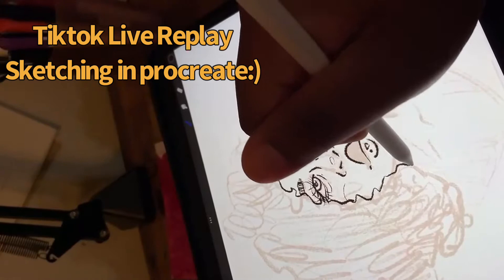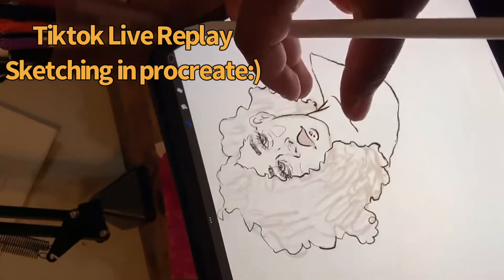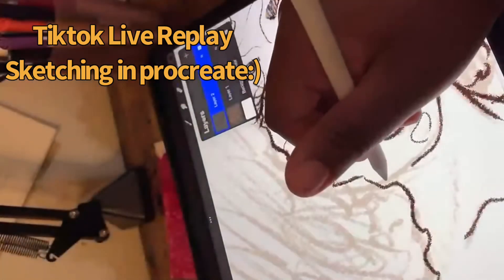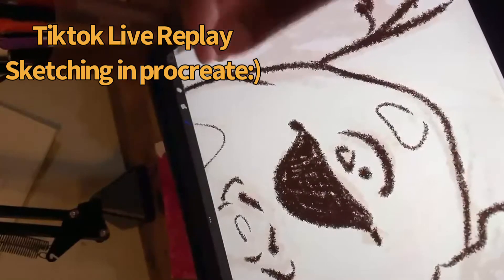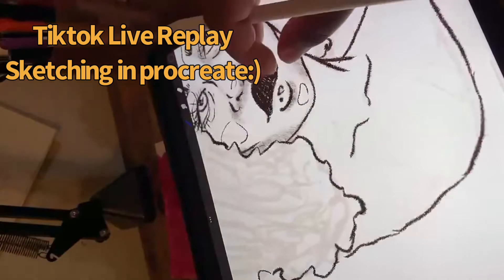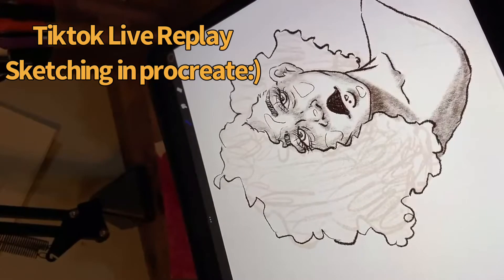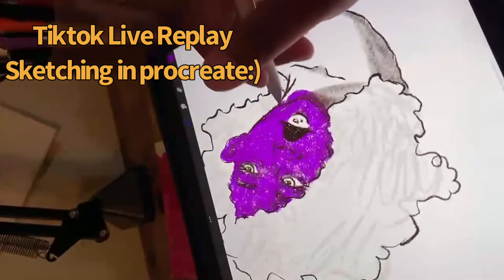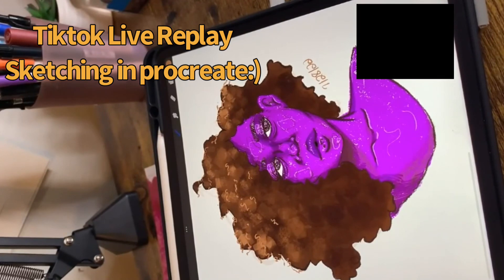Painting Purple People in Procreate! | JWhitneyArt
Hi everyone!

Back again with another Tiktok live - a shorter one this time!

Shoutout to my mutual  @Slim Jim Longfoot  for stopping by once again, its always a pleasure:)

I imagine in over 20 minutes you can have a creative burst, so if you haven’t today grab a drawing tool and a drawing surface and let out some art! Free the art! Free the art! Love you and enjoy 😊

❤️ be sure to have goodness in your journey ❤️

🧰 Tools (not sp0nsored, all items purchased by me or my sugar daddy/momma lol)
📒  @Apple and @Procreate
💻 edited in  @VideoShop

Filmed on  @Apple   iPhone 13 Pro